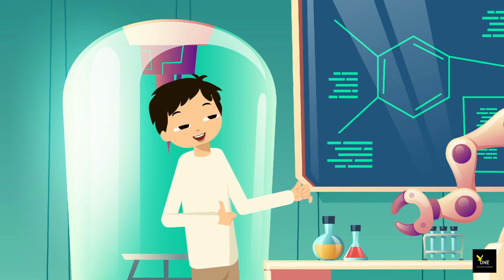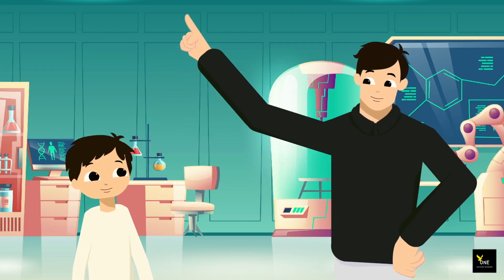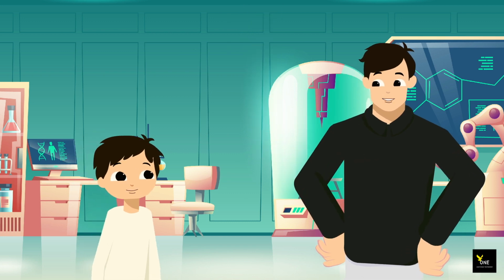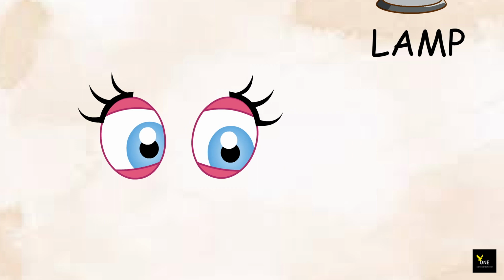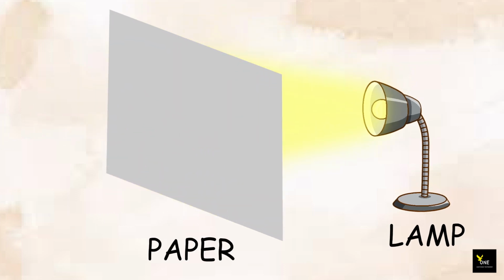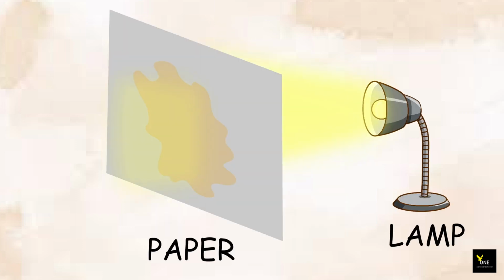Transparent, Translucent & Opaque Objects | Fun Science Experiment | Gamified eLearning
Can you make a plain sheet of paper see-through? 👀🧪
In this gamified science experiment, Arjun explores the difference between transparent, translucent, and opaque materials using just paper, oil, and light! 💡

This hands-on activity from our gamified e-learning science series teaches how adding oil to paper changes the way light passes through — turning a simple concept into an exciting discovery.

Perfect for kids learning about properties of materials, light transmission, and real-world applications of science in a fun, interactive way!